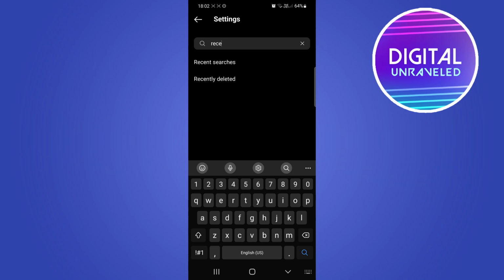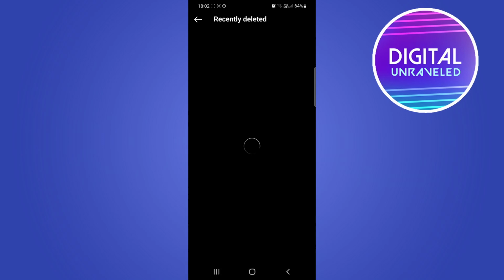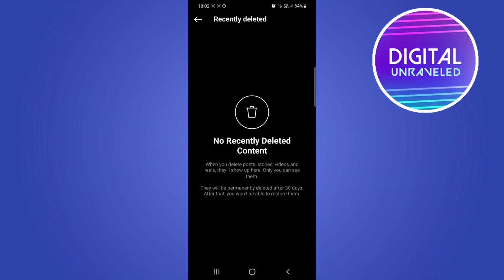How To Recover Deleted Instagram Posts (2022)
Learn How To Recover Deleted Instagram Posts